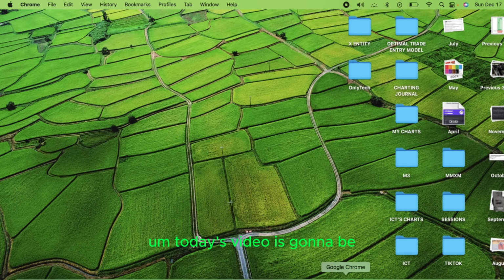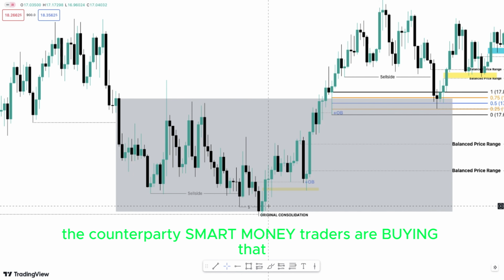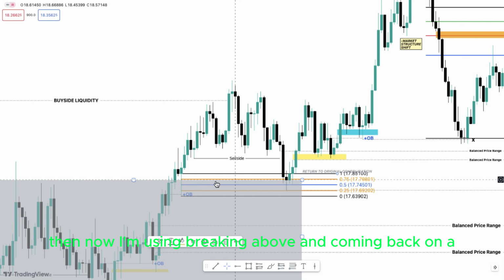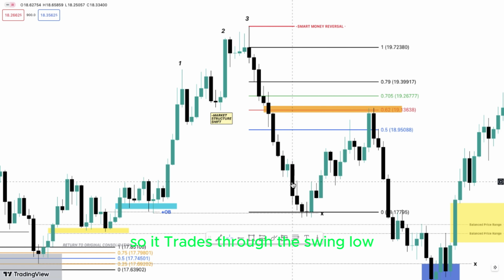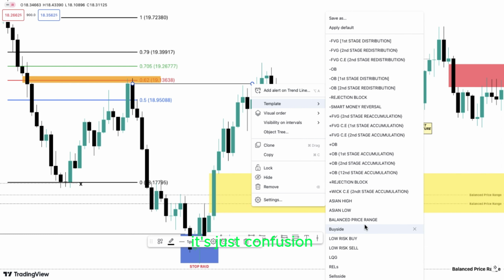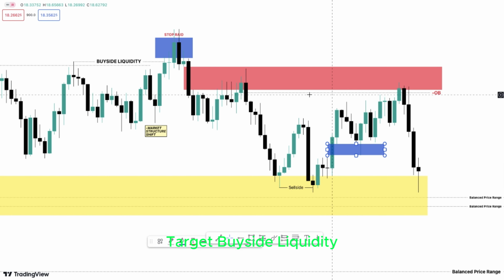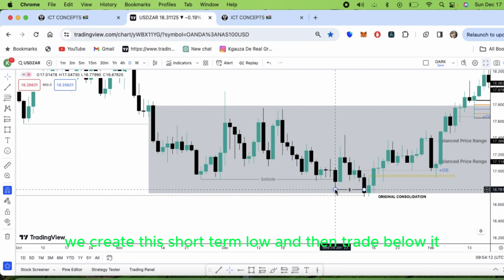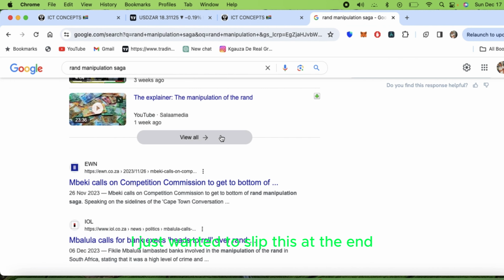EASY ICT STRATEGY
Embark on a journey to simplified trading brilliance with our latest video! 🌐📊 In this session, we unravel an Easy ICT Strategy designed to empower traders with a straightforward yet effective approach to navigating the dynamic world of financial markets.

🎯 Key Highlights:

Simplicity in Complexity: Discover the beauty of simplicity within the complexities of trading, as we break down an easy-to-understand ICT strategy.

Step-by-Step Guidance: Follow along with our step-by-step guidance, ensuring that traders of all levels can seamlessly incorporate this strategy into their trading arsenal.

Live Application: Witness the strategy in action through live trading scenarios, providing tangible examples to enhance your comprehension and implementation.

Consistent Results: Learn how to maintain a disciplined and risk-aware approach, paving the way for consistent results in your trading journey.

💡 Why Watch? Trading doesn't have to be complicated. Our Easy ICT Strategy brings a refreshing perspective to your trading toolkit. It's time to simplify your approach and amplify your success.